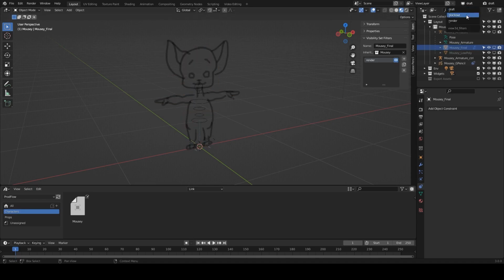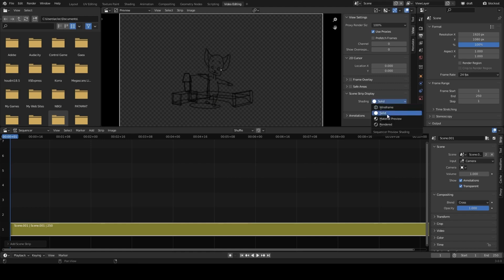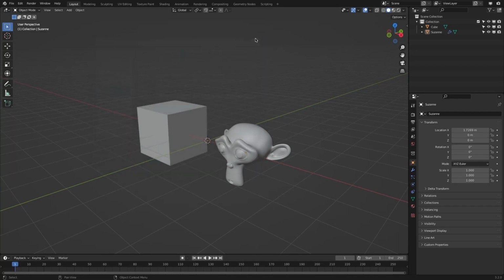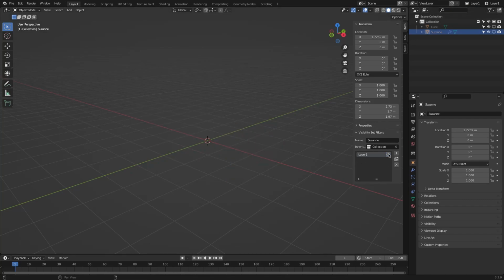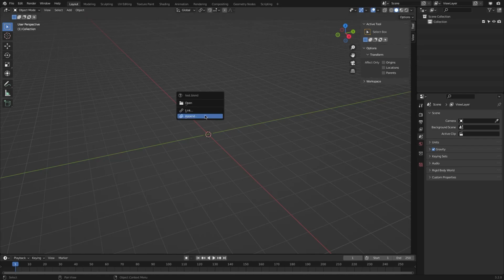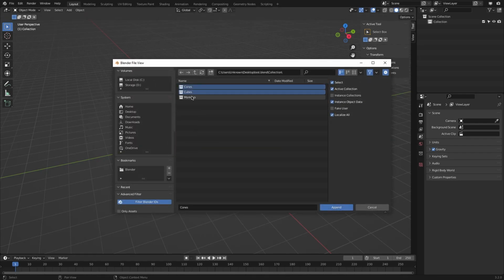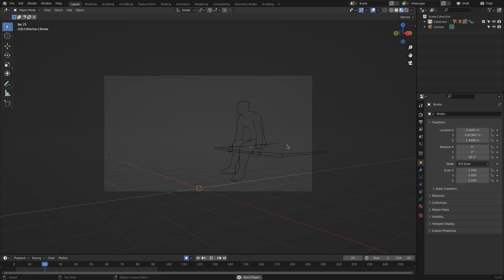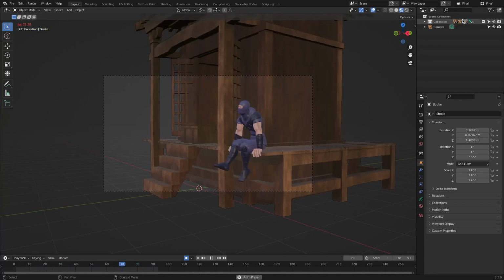Blender Addon for Productivity l Visibility Set Filters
Today, we are going to talk about an addon that may save your time during the 3D modeling and rendering workflow

⍟Modeling:
Kit Ops 2 Pro

⍟Architecture/Rendering
CityBuilder 3D

⍟Vegeration
scatter

⍟Materials/Texturing
Decalmachine

⍟ Cloth Simulation:
Simply Cloth

⍟UV unwrapping
Zen Uv

⍟Rigging&Animation:
Human Generator

⍟Sculpting
Sculpt+Paint Wheel

⍟Retopology
Retopoflow

⍟Ready Vehicles
Car Transportation